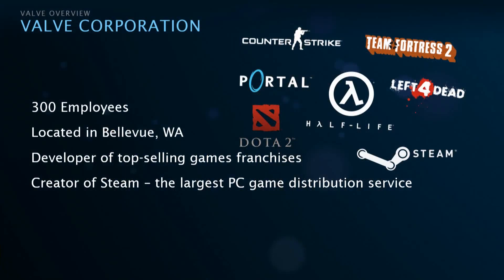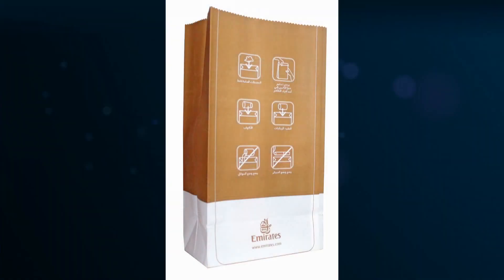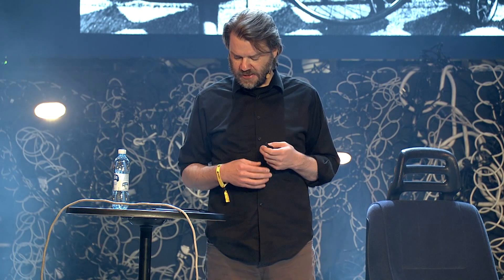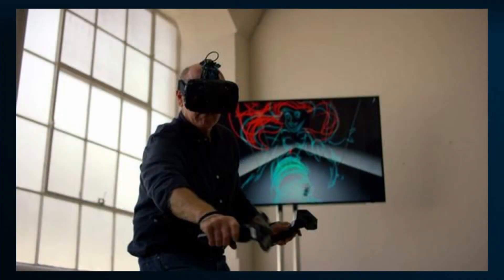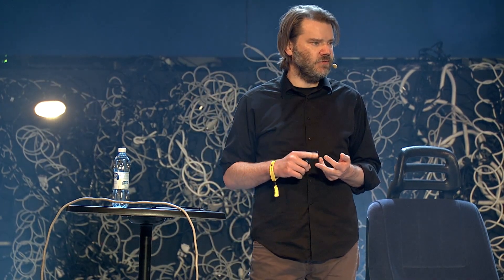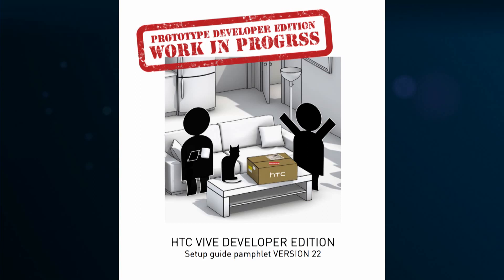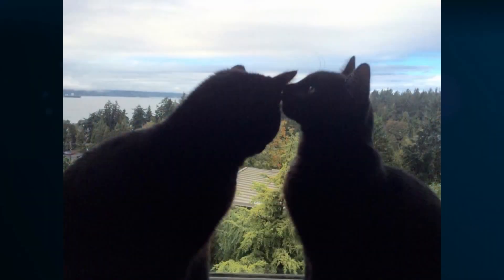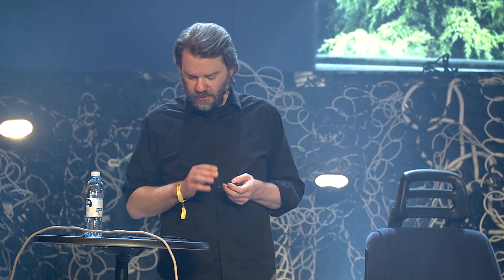Developing Virtual Reality by Chet Faliszek (Valve)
Speech by Chet Faliszek (Developer at Valve) at Slush 2015.

// Slush 2016 will take place in Helsinki, Finland on November 30–December 1 //